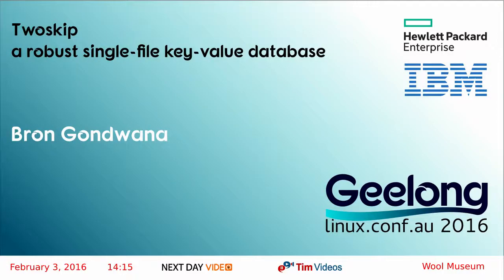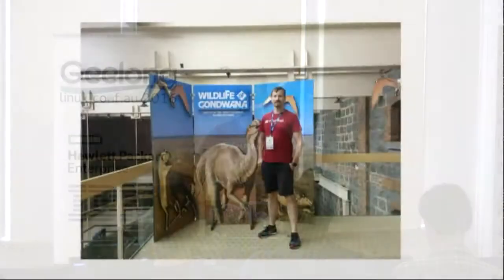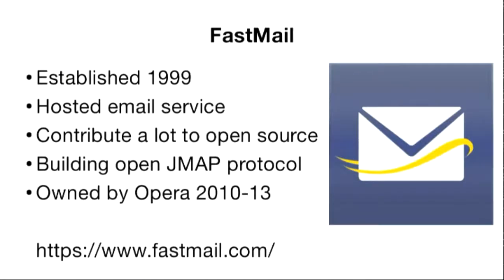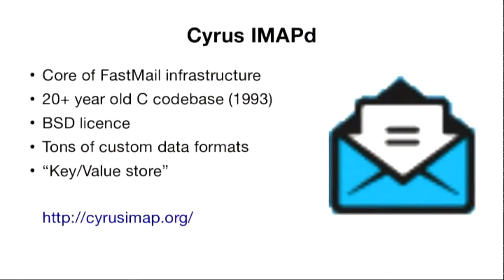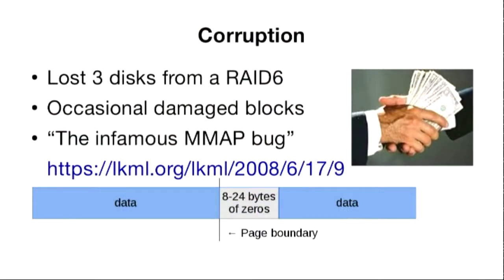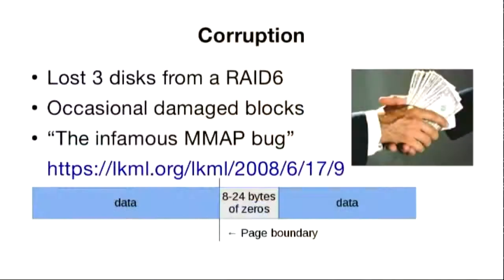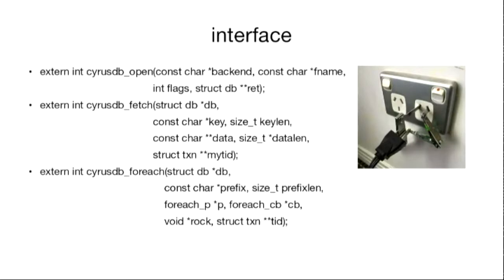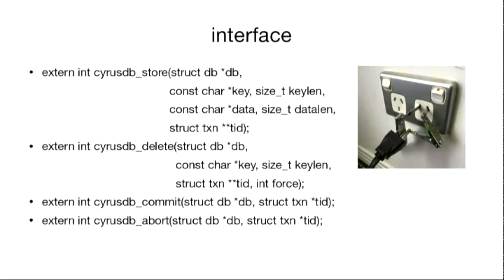Twoskip - a robust single-file key-value database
Bron Gondwana
They Cyrus IMAPd server uses key-value stores a lot inside, and it needs absolute robustness and consistent performance more than it needs raw speed.  The skiplist implementation sometimes took hours to recover large files as it rebuilt the entire database after a process or server crash.

After evaluating other options, I decided to extend skiplist to provide fast recovery, 64 bit support and extra robustness with checksums throughout.  Using only POSIX guarantees, here's a single-file database format that's extremely robust, if not the fastest thing in the world.

This talk explains how the skiplist data structure works, and how twoskip creates a flat file representation of a skiplist with an intertwined single linked list to provide fast recovery of corrupted databases while requiring nothing more than a guarantee of fsync ordering and atomic single block writes.